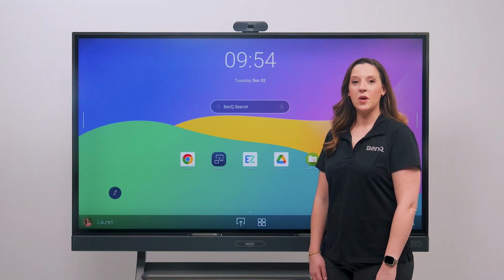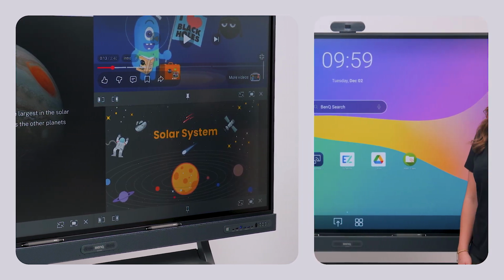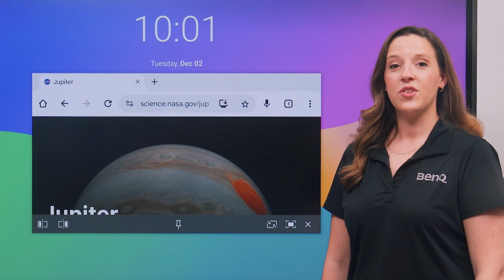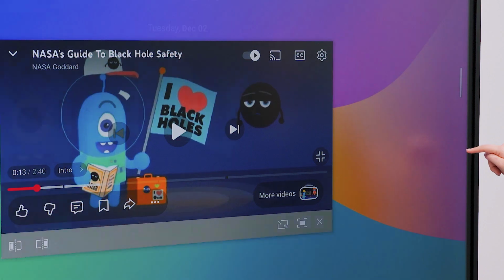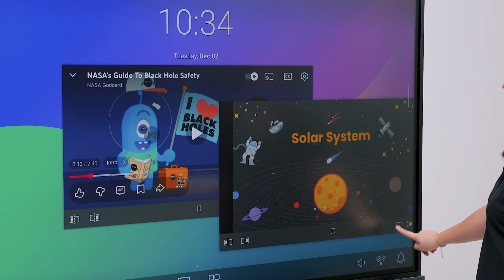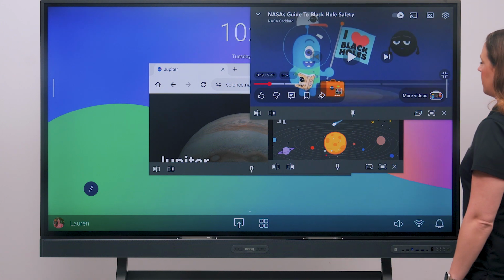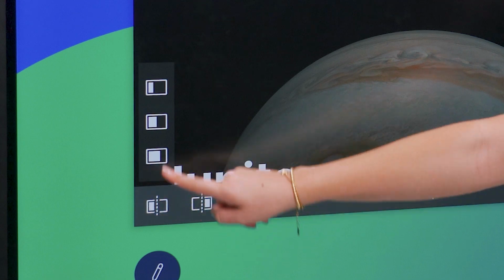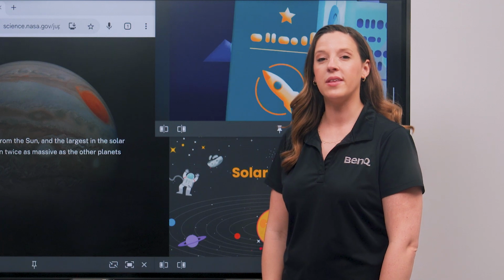How to Use Multi-Window | BenQ Education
Discover how your BenQ Board supports easy multitasking with multiple apps on one screen.

00:00 Introduction
00:14 Hands-on Demonstration

Visit the BenQ Education website to learn more about EDLA boards